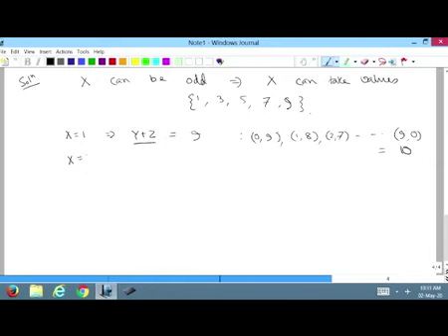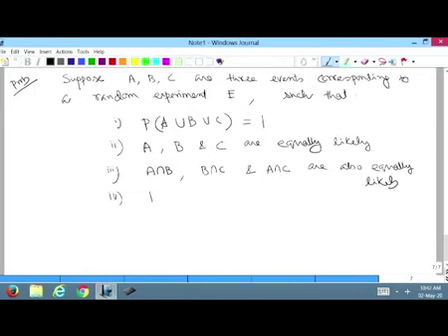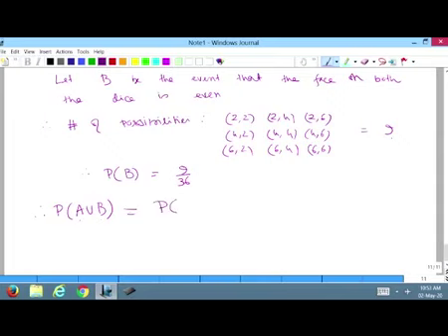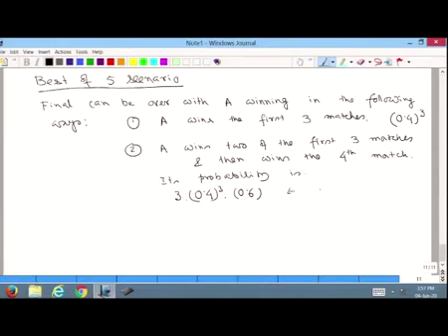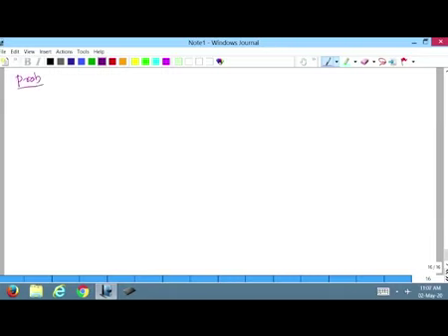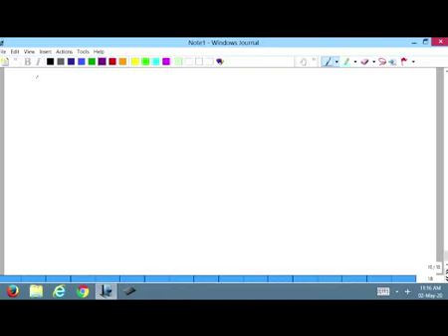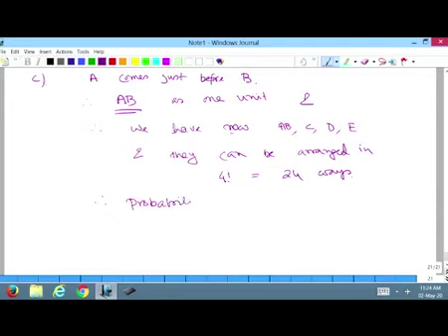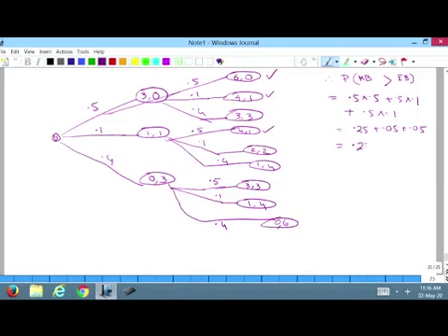Mathematics Class 12 Unit 13 Chapter 13 Probability L 3/6